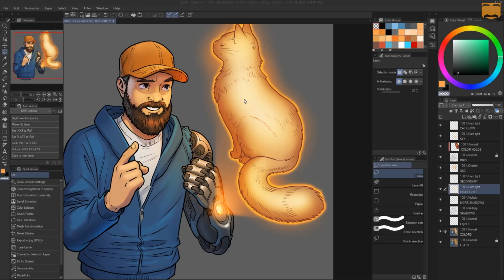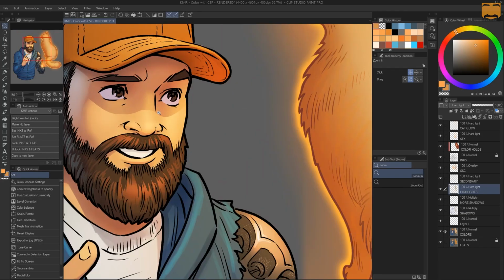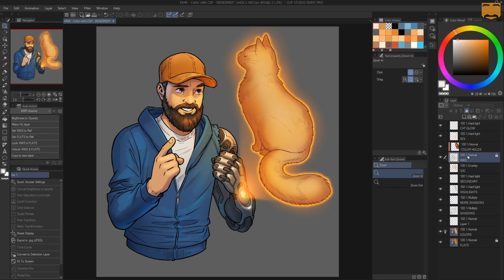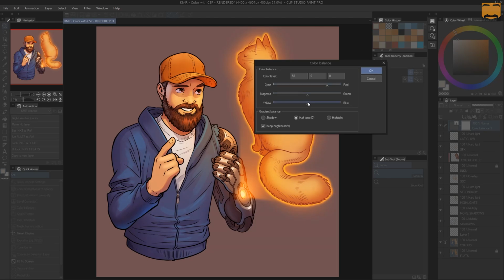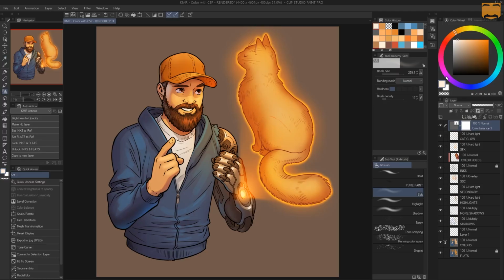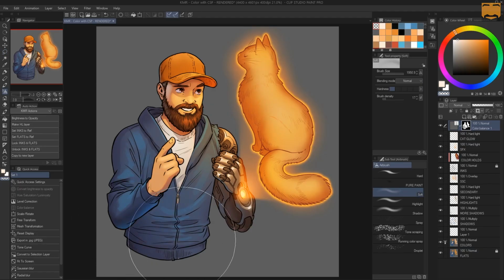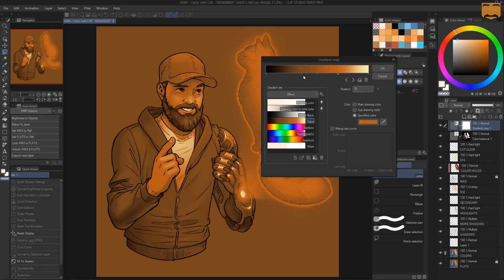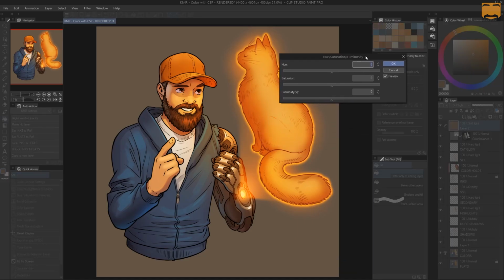Lesson 23/32 Correction layers in Clip Studio Paint CSP0124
Kurt explains correction layers in CSP